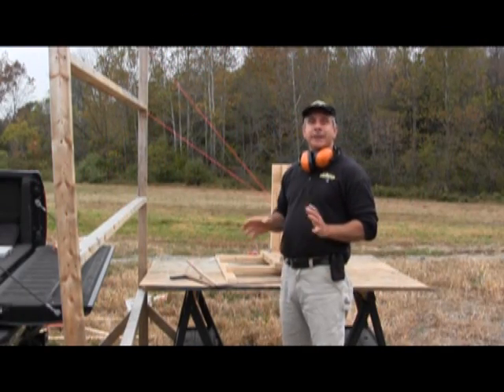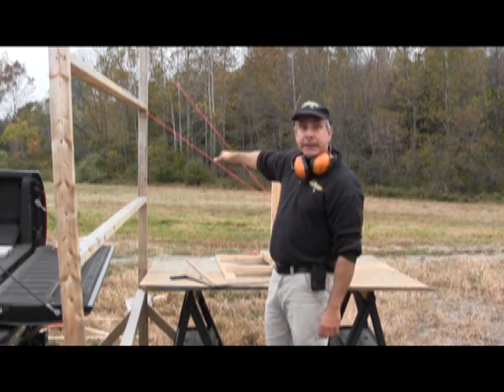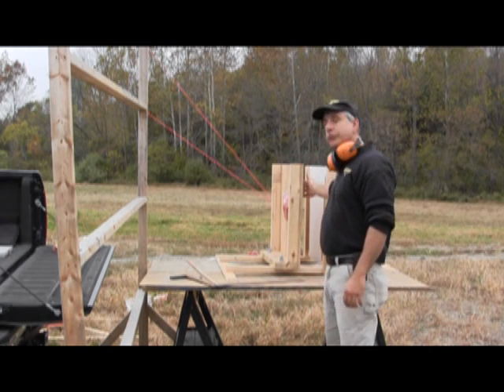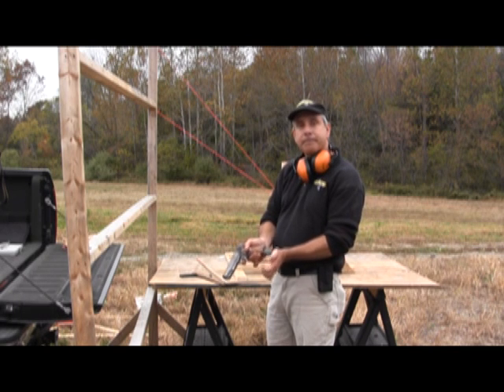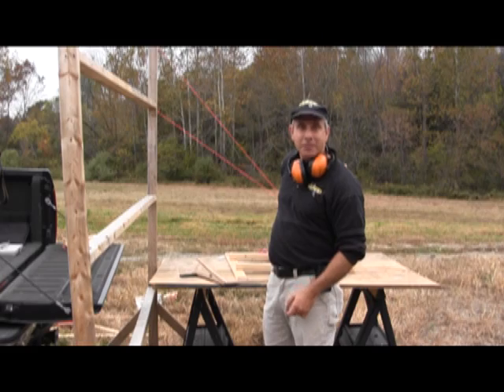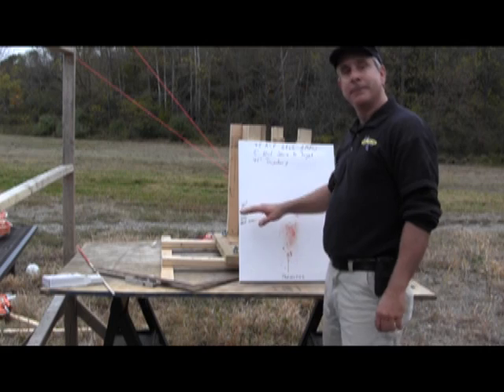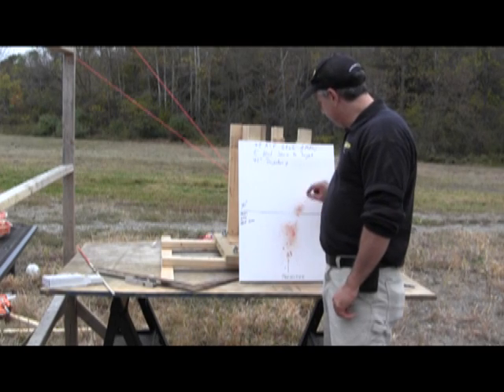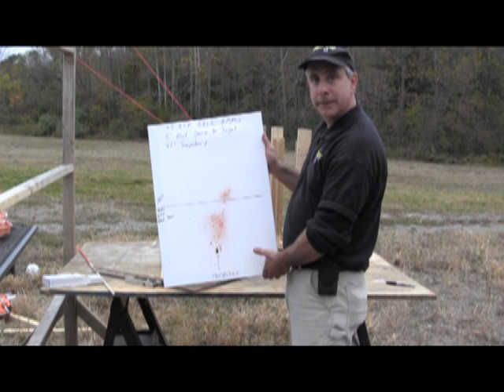The Effect of Bullet Impact Angle on Forward Blood Spatter Patterns - A Preliminary Study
High Force Impact spatter created by a firearm forms an even pattern of stains evenly distributed around the hole created by the projectile when fired in and angle perpendicular to the blood source and terminal target.  When the projectile passes through the blood source at a different angle, will the bloodstains still be evenly distributed around the hole created by the projectile?